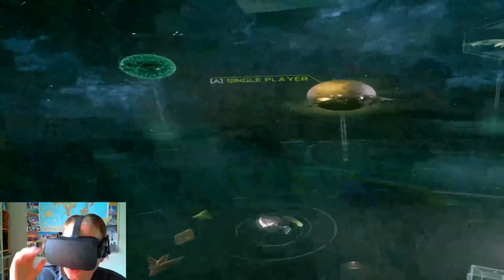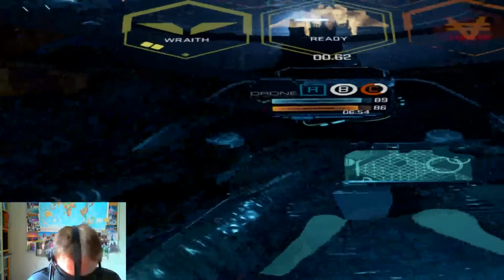Oculus Rift Gaming - Playing Eve: Valkyrie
Longer than usual video to demonstrate Eve: Valkyrie which I've been playing on the Oculus Rift